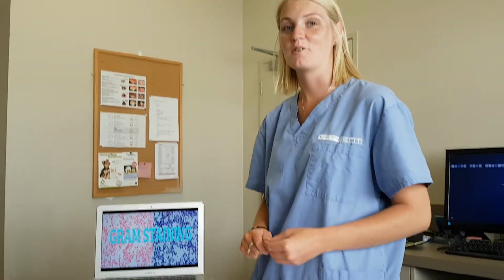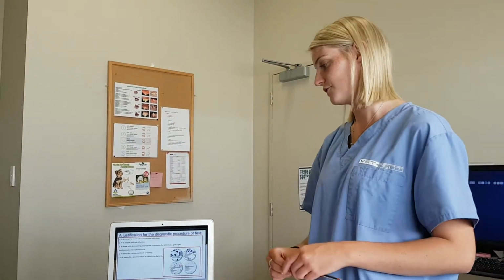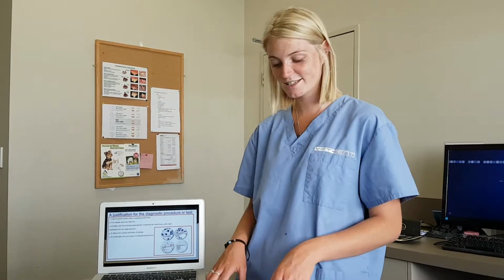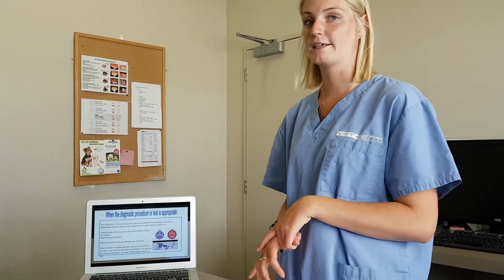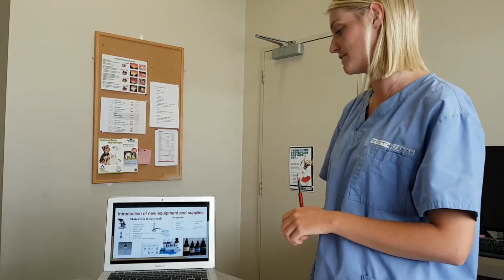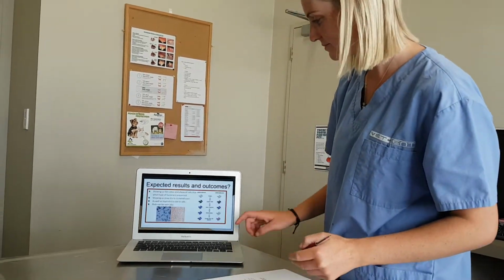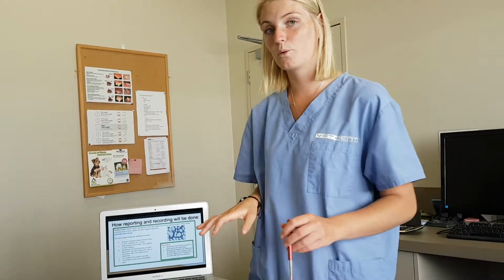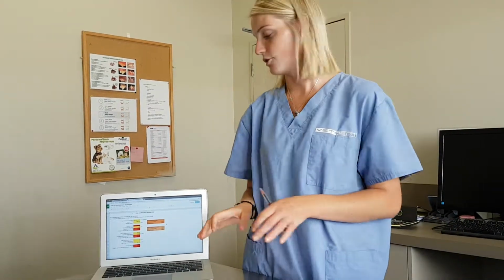New diagnostic test presentation - Gram staining part 1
This is in 3 parts as the phone was running out of storage and kept stopping.